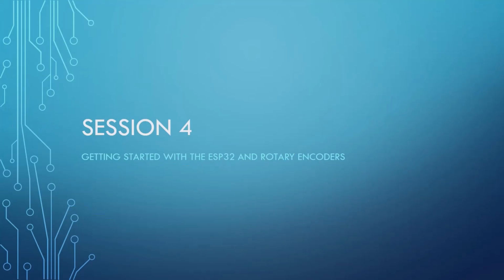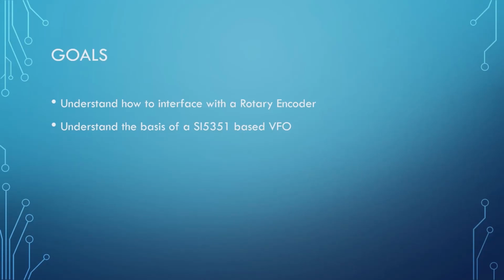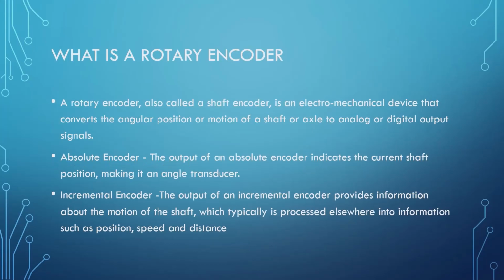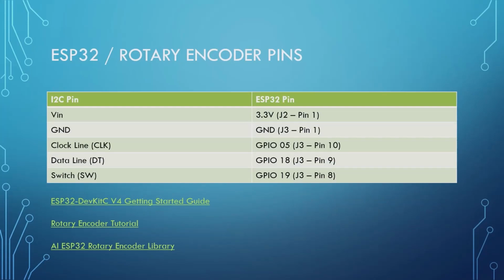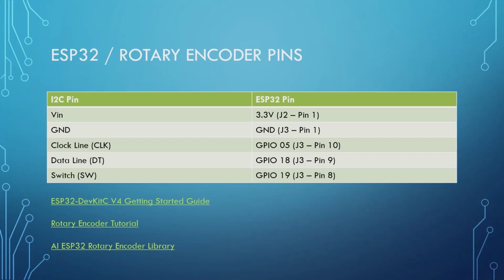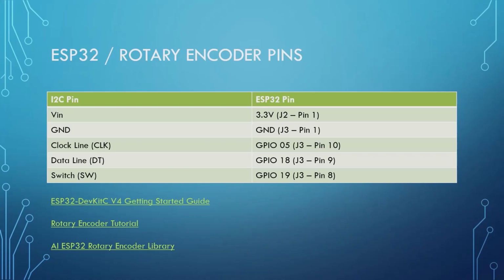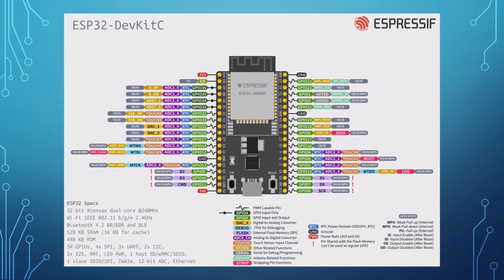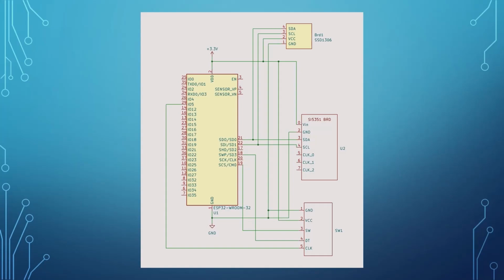Episode-011 Session 4 Overview and Rotary Encoder Overview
Overview of the Session 4 Goals, what is a rotary encoder and how to connect it to the ESP32 Dev Module

00:00 Introduction
00:59 Session Goals
01:39 Rotary Encoder Overview
02:57 Rotary Encoder Connections
04:39 ESP32 GPIO Pinouts
04:59 Session Schematic
05:54 ESP32 To Rotary Encoder Wiring